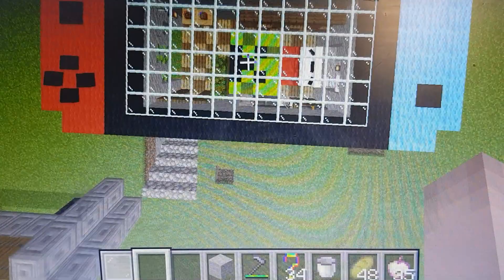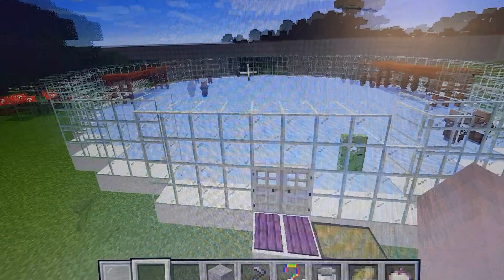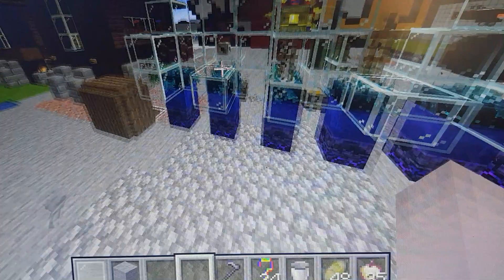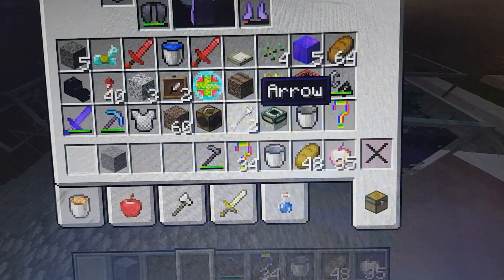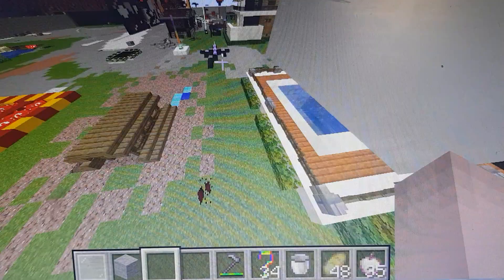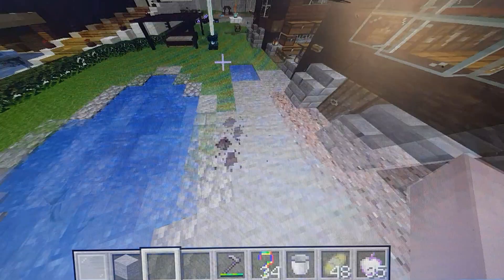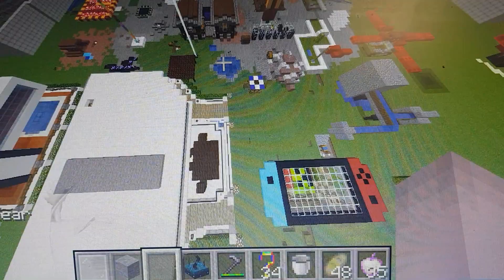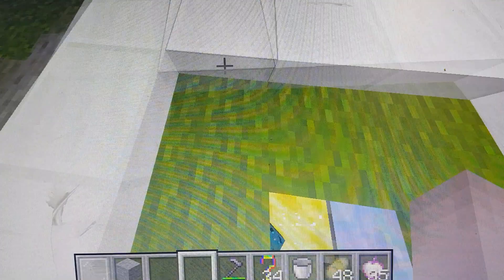A tour of my minecraft world